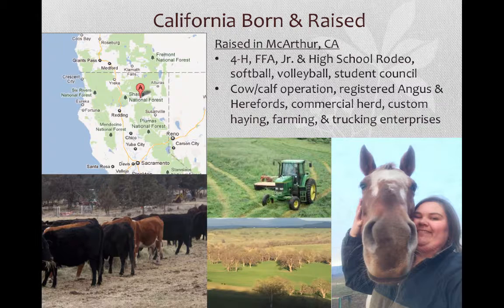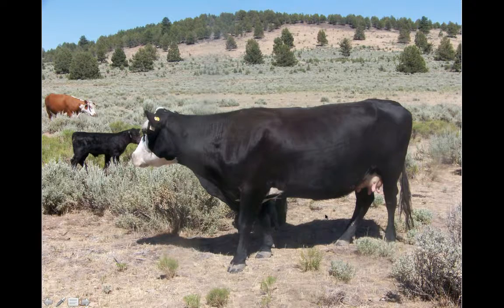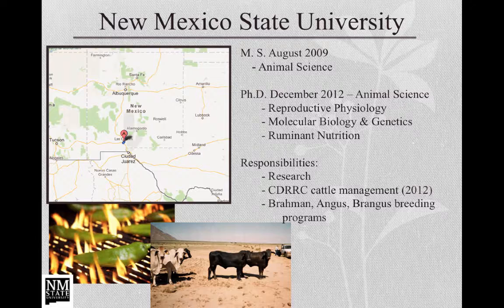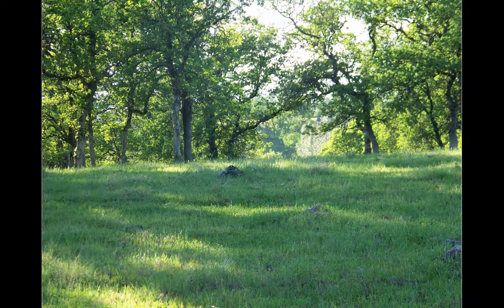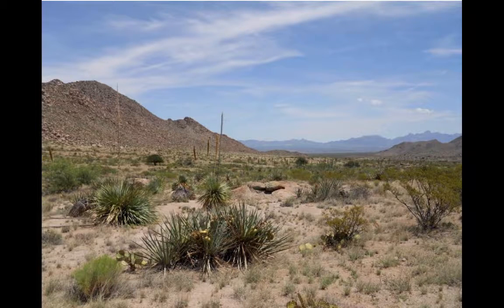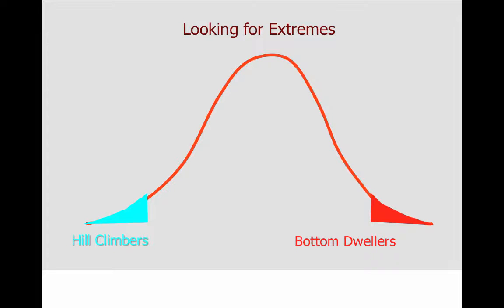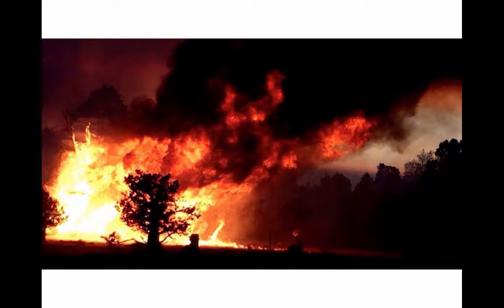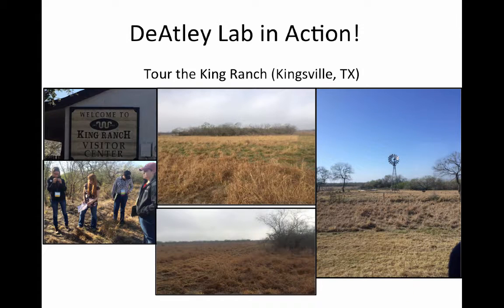PSSC 330 - Meet Dr. DeAtley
Table of Contents:

00:01 - Kasey’s Background
01:39 -
05:25 - Academic Training
05:47 -